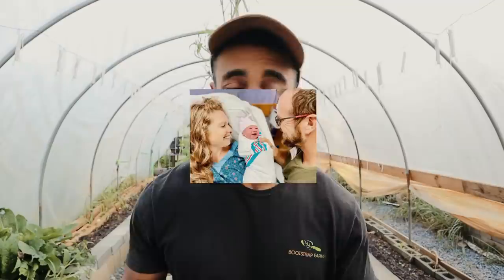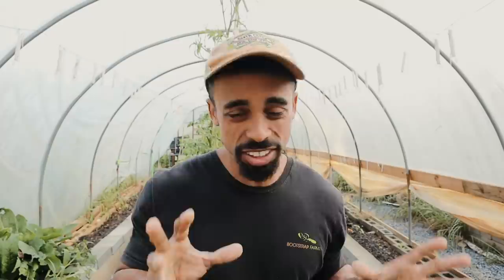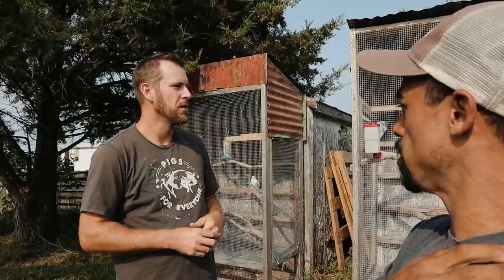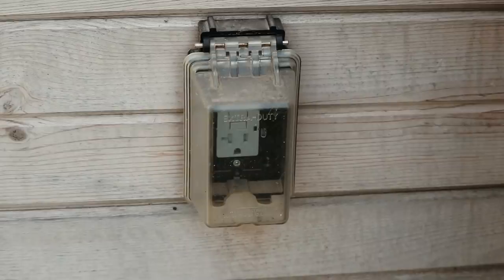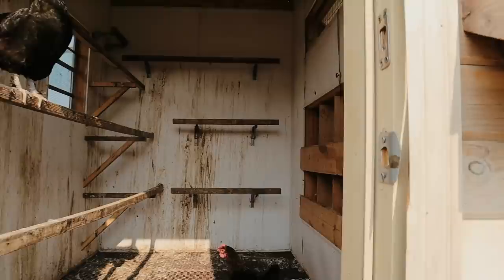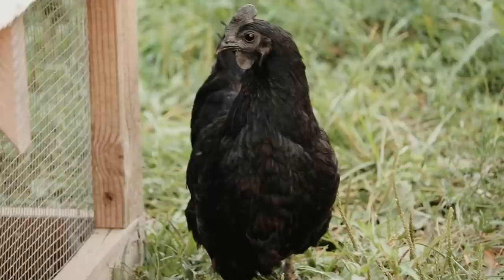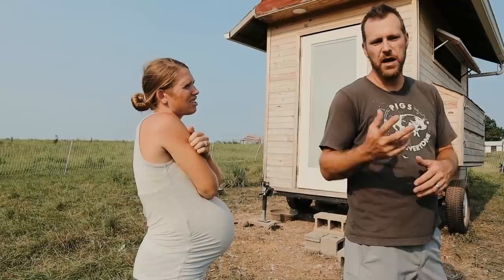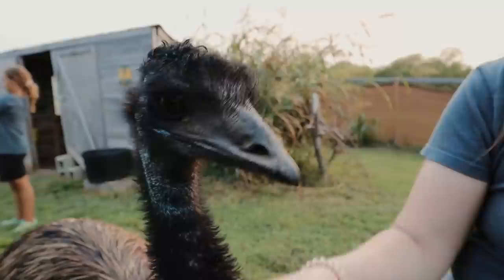NOW, this is one FANCY CHICKEN COOP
HEALTHIER LIVING
Alexapure – The Best Water Filtration

Mike - @The_Fit_Farmer_
Lacie ~ @Yurt.Momma